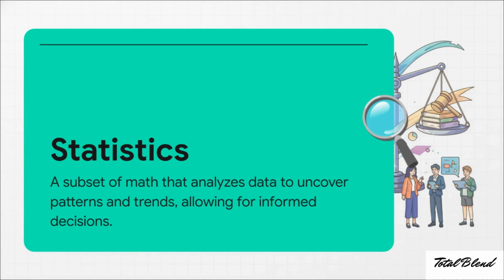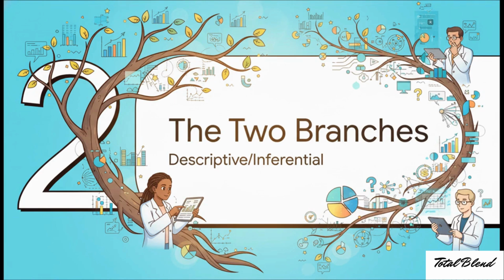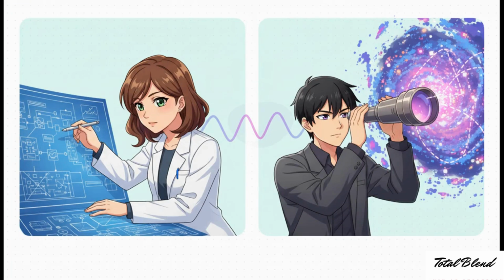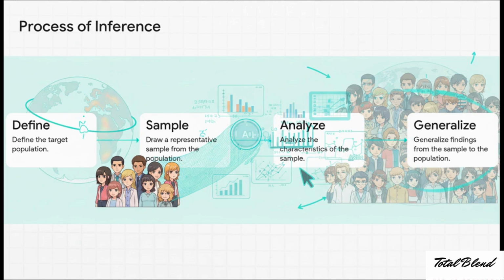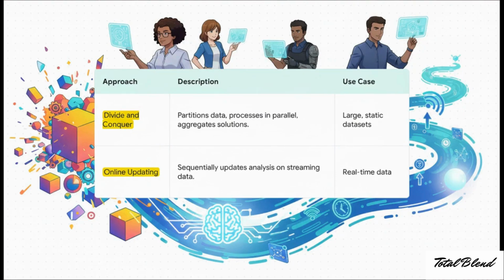“Statistics for Researchers: Concepts That Truly Matter”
📝 Video Description:
Statistics forms the backbone of modern research and decision-making. In this video, we explore the complete foundation of statistical science—from the origins shaped by Karl Pearson and Florence Nightingale to the tools used in today’s data-driven world.
You will learn:
• What statistics really means and why it matters
• Types of data: quantitative vs qualitative
• Measurement scales: Nominal, Ordinal, Interval, Ratio
• Descriptive vs Inferential statistics
• Central Limit Theorem and its real impact
• Hypothesis testing, Type-I & Type-II errors
• Logistic Regression and the role of R²
• Big Data challenges & modern computational tools
• Importance of ethical statistical practice

This video is designed for students, researchers, civil engineers, data analysts, and anyone who wants a solid understanding of statistical science from the ground up.
If you're preparing for academic research, thesis writing, or data-driven decision-making, this lesson will guide you step-by-step with clarity and confidence.

📚 Complete Source List:
1.Scribbr. Central Limit Theorem: Formula, Definition & Examples.
2.Scribbr. Coefficient of Determination (R²): Calculation & Interpretation.
3.*Comprehensive Overview of Statistical Science: Foundations, Inference, Modeling, and Modern Challenges.
4.Coursera. Descriptive vs. Inferential Statistics: What’s the Difference?
5.American Statistical Association. Ethical Guidelines for Statistical Practice.
6.Wikipedia. Level of Measurement.
7.Scribbr. Levels of Measurement: Nominal, Ordinal, Interval, Ratio.
8.Scribbr. Null & Alternative Hypotheses: Definitions, Templates & Examples.
9.Australian Bureau of Statistics. Quantitative and Qualitative Data.
10.HealthKnowledge. Standard Statistical Distributions (Normal, Poisson, Binomial) and Their Uses.
11.PubMed Central (PMC). Statistical Methods and Computing for Big Data.
12.Wikipedia. Statistics.
13.PubMed Central (PMC). Statistics Without Tears: Populations and Samples.
14.PubMed Central (PMC – NIH). The American Statistical Association Statement on P-values Explained.
15.Scribbr. Type I & Type II Errors: Differences, Examples & Visualizations.
16.Scribbr. Understanding Confidence Intervals: Easy Examples & Formulas.
17.PubMed Central (PMC). Understanding Logistic Regression Analysis.
18.StatsImprove. Difference Between ANOVA and Regression (and Which One to Choose).